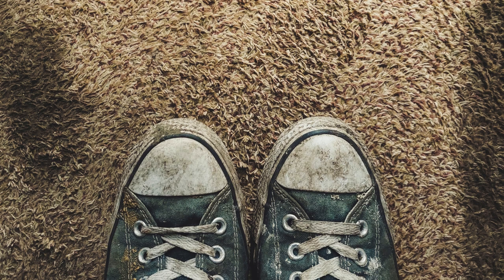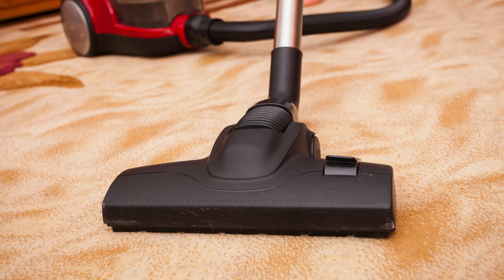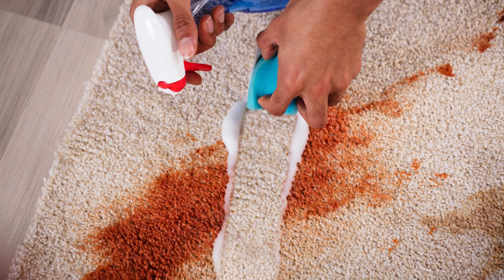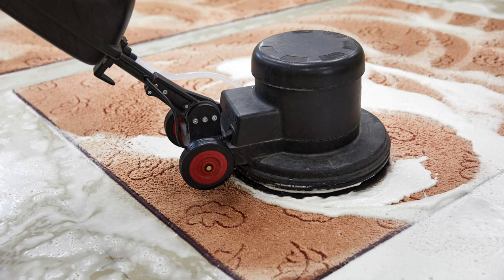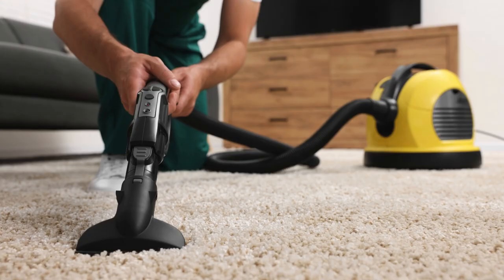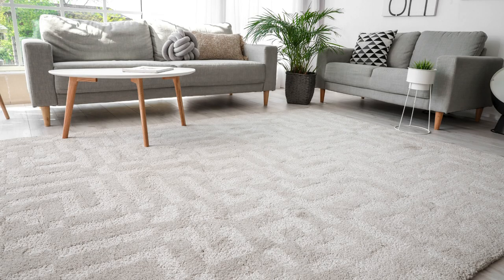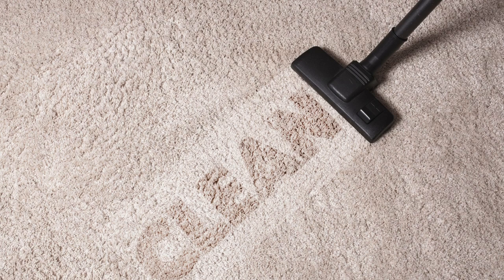The Art of Deep Cleaning Carpets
Watch as we tackle dirty carpets and transform them into spotless wonders in this deep cleaning session! Our professional team demonstrates the art of deep cleaning carpets, showcasing unbelievable before and after results that will leave you in awe. If you're looking to give your carpets a new lease on life, contact LIMPIAR CLEANING SERVICES today for expert cleaning solutions!